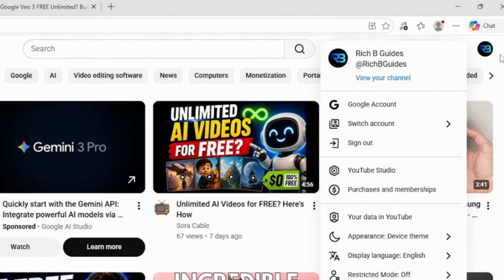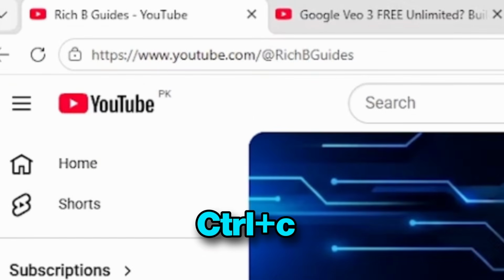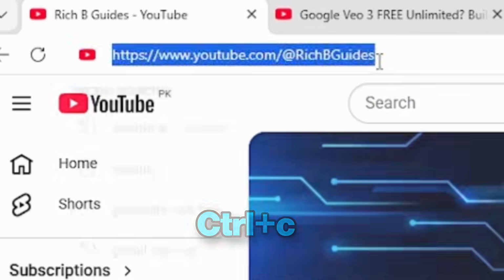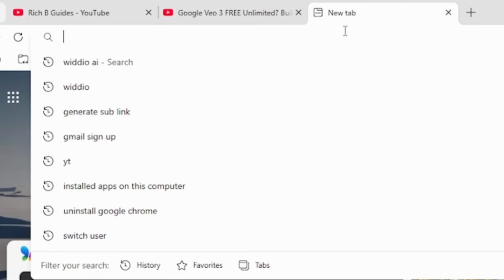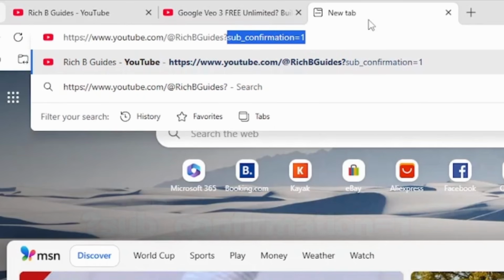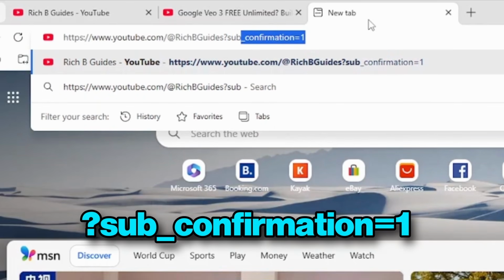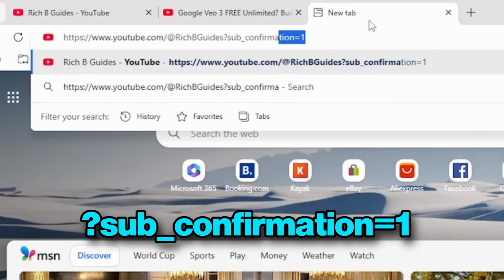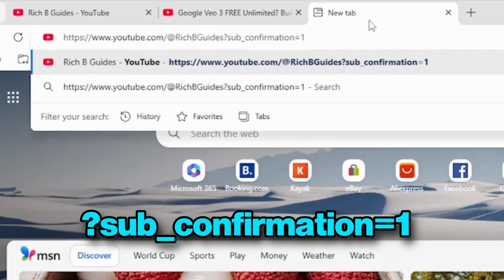How to Create a YouTube Auto-Subscribe Link (Get Subscribers in 1 Click)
Learn exactly how to create an auto-subscription link for your YouTube channel to turn casual viewers into subscribers with a single click.

Copy and paste this exact code to the very end of your channel URL:
👉 ?sub_confirmation=1